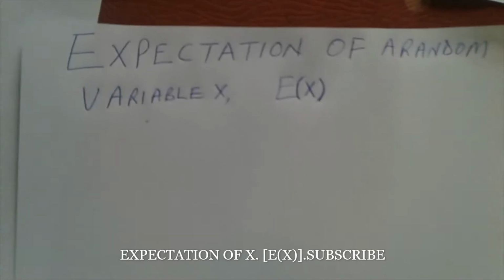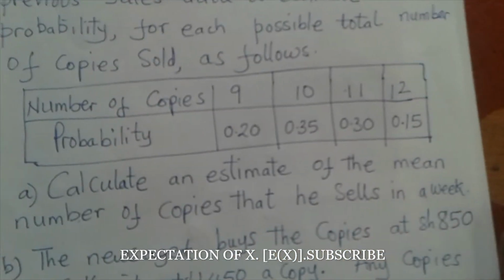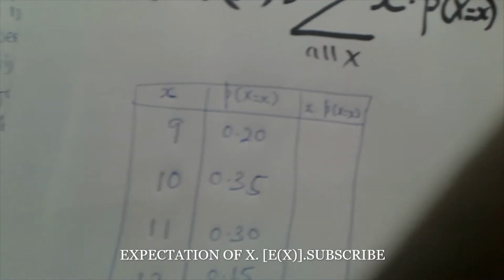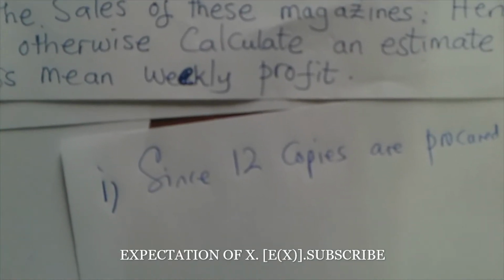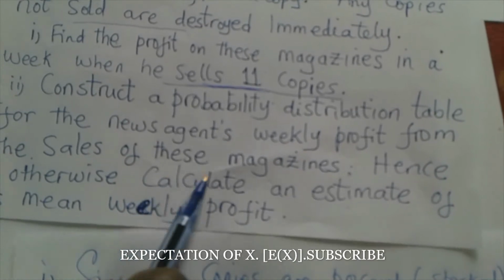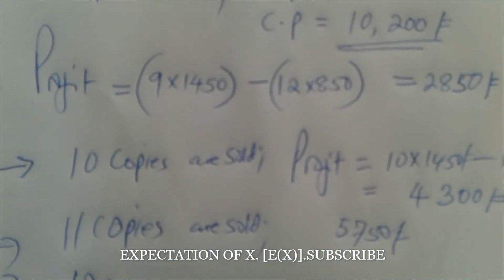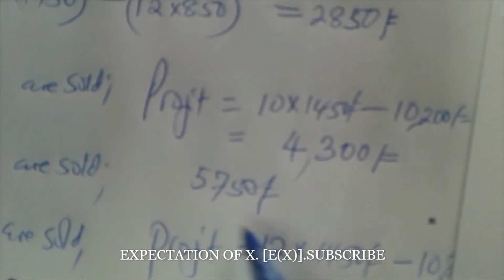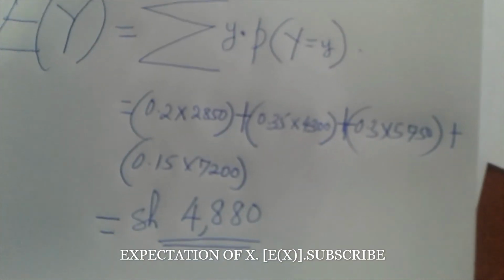FIND EX EASILY FOR A DISCRETE R V X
FINDING EXPECTATION EASILY. FOR A DICRETE RANDOM VARIABLE